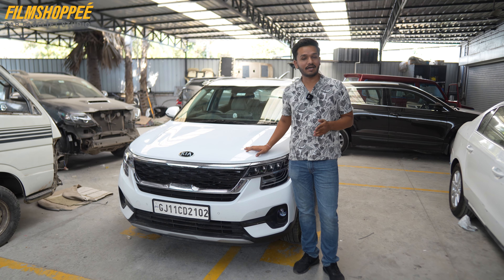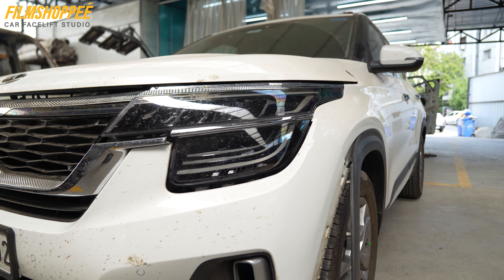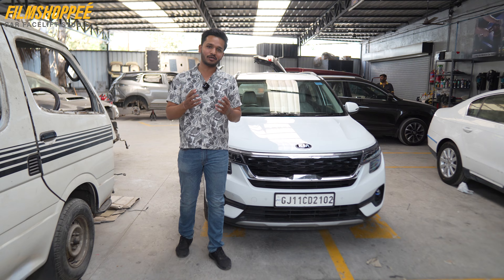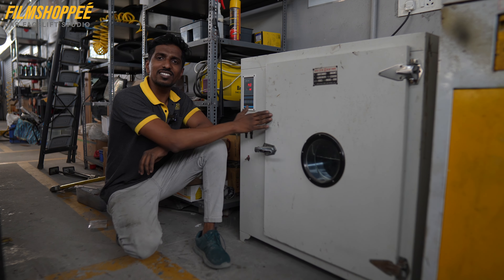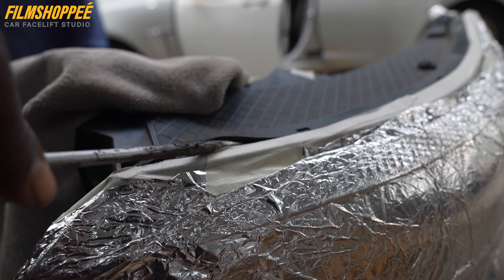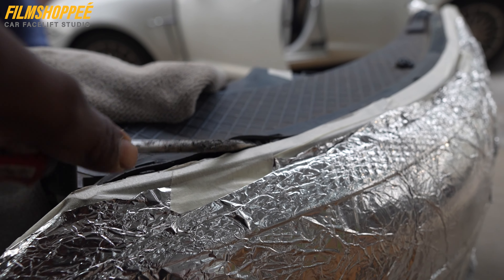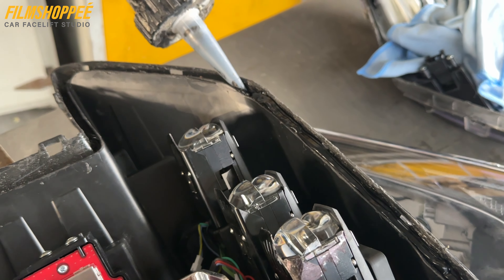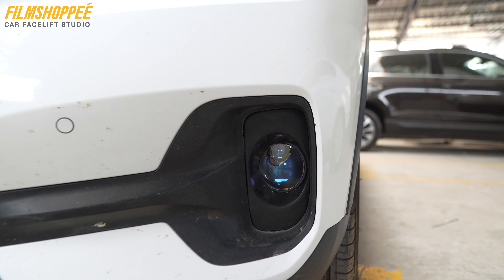Kia Seltos Headlight upgrade | 8 Led Matrix Projector Setup | FE RETROFIT OCTOQ PROJECTORS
Explore unique services, join our franchise network, and experience automotive excellence.

Services We Offer:
Car Detailing
Car Restoration
Car Accessories
Custom Interiors
Car Wrapping
Sound Proofing
High-End Audio
Sunroof
Auto Lighting
Dent - Paint
Performance
Modification